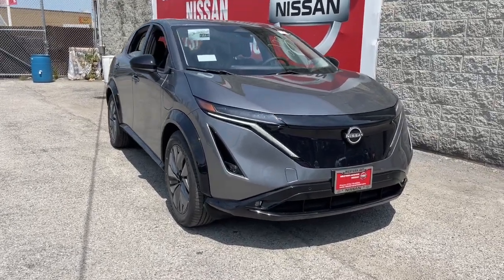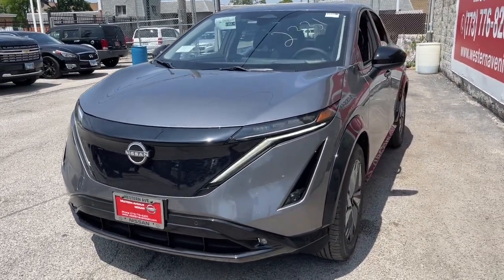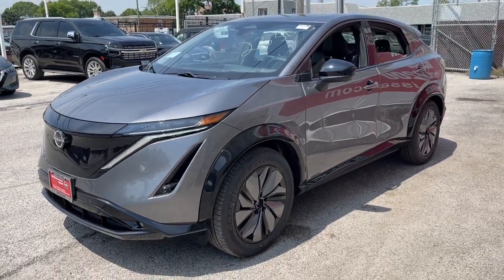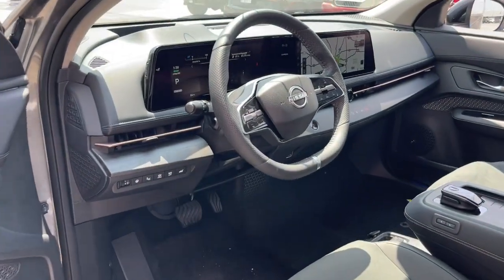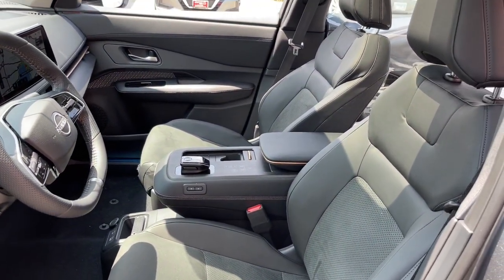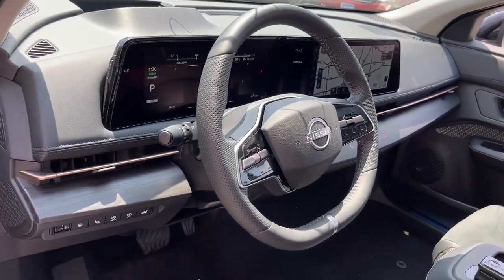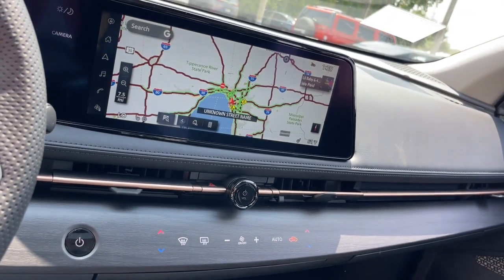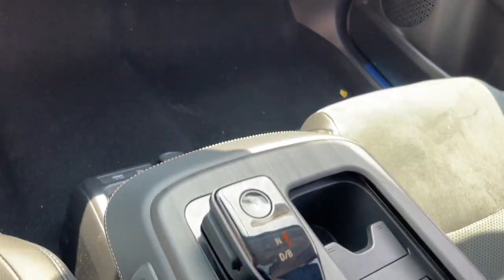2023 Nissan Ariya Chicago, Matteson, Oak Lawn, Orland Park, Countryside IL 230456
Gun Metallic [LISTING TYPE] 2023 Nissan Ariya EVOLVE+ e-4ORCE available in Chicago, Illinois at Western Ave Nissan. Servicing the Matteson, Oak Lawn, Orland Park, Countryside IL area.

Gun Metallic 2023 Nissan Ariya EVOLVE+ e-4ORCE AWD CVT Electric ZEV 389hpbrbrNissan-- Innovation That Excites !! Building Great Vehicles with many options like Nissan Intelligent Key with Push Button Ignition, Remote Engine Start System with Intelligent Climate Control ,Hybrid system,Intelligent All-Wheel Drive,Intelligent Trace Control, Intelligent Engine Braking,Intelligent Cruise Control LED headlights,LED taillights,Intelligent Auto Headlights, Motion Activated Liftgate,Advanced Drive-Assist Display,Apple CarPlay,Android Auto, NissanConnect Services powered by SiriusXM ** Siri Eyes Free Hands-free Text Messaging Assistant * Bluetooth Hands-free Phone System, Leather-appointed seats, Quick Comfort heated front seats, Bose, Bluetooth streaming, SiriueXM, USB Ports and Aux in Jack, Blind Spot Warning Power Panoramic Moonroof. Nissan Navigation System, Intelligent Around View Monitor, Rear Cross Traffic Alert... ***All Prices plus TTD and Destination must qualify for incentives. ***Vehicle equipment may vary from Description! 97/86 City/Highway MPGbrbrbrWe Are Your Chicago, IL New and Certified Pre-owned Nissan Dealership near Berwyn, Burbank, Calumet City, Cicero, Elmhurst, Evanston, Franklin Park, La Grange, Matteson, Melrose Park, Morton Grove, Northbrook, Oak Lawn, Oak Park, Orland Park, Tinley Park. Are you wondering, where is Western Ave Nissan or what is the closest Nissan dealer near me? Western Ave Nissan is located at 7410 South Western Ave, Chicago, IL 60636. You can call our Sales Department at , Service Department at , or our Parts Department at . Although Western Ave Nissan in Chicago, Illinois is not open 24 hours a day, seven days a week  our website is always open. On our website, you can research and view photos of the new Nissan models such as the 370Z, Altima, Armada, Frontier, GT-R, LEAF, Maxima, Murano, NV Cargo, NV Passenger, NV200, Pathfinder, Rogue, Rogue Sport, Sentra, Titan, Titan XD, Versa or Versa Note that you would like to purchase or lease. You can also search our entire inventory of new and used vehicles, value your trade-in, and visit our Meet the Staff page to familiarize yourself with our staff who are committed to making your visit to Western Ave Nissan a great experience every time.